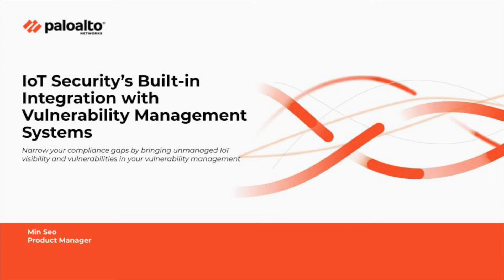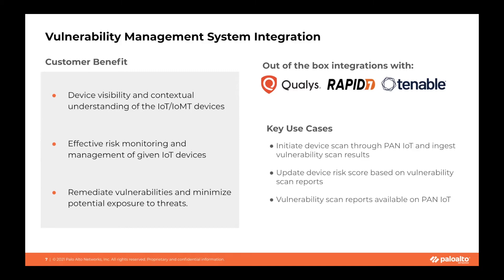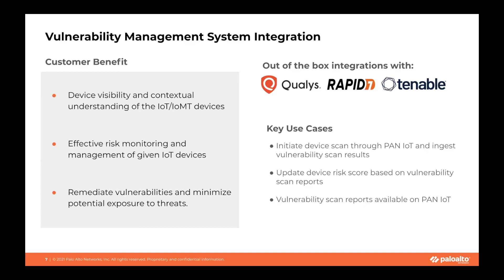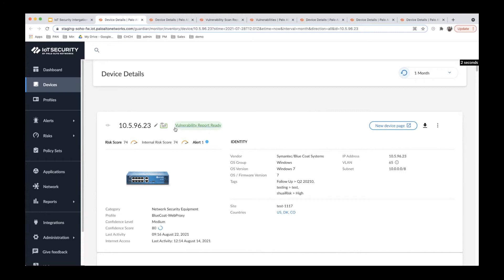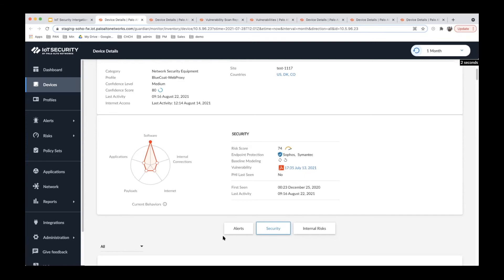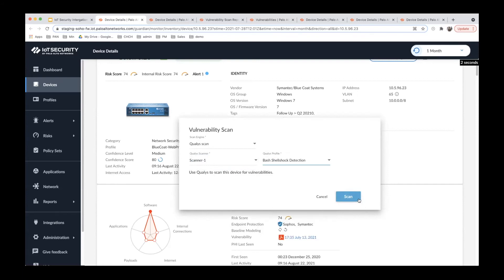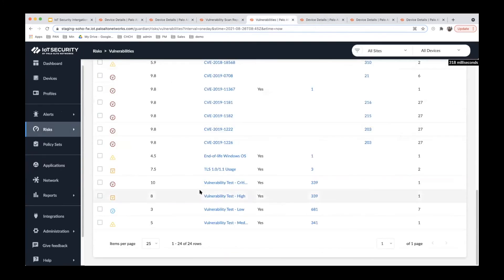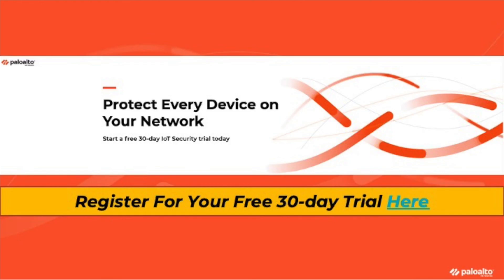IoT Security's Built-In Integration with Vulnerability Management Systems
Narrow your compliance gaps by bringing unmanaged IoT visibility and vulnerabilities in your vulnerability management